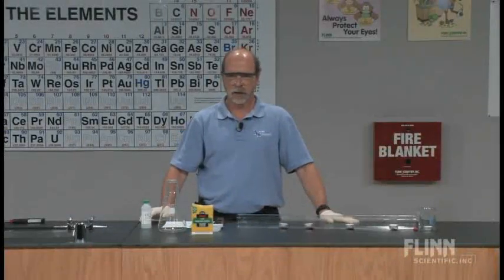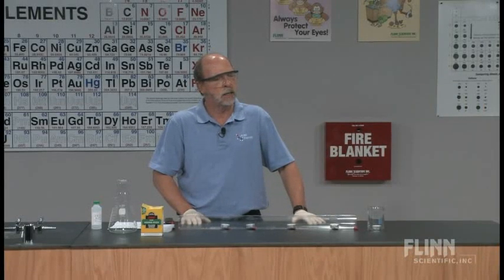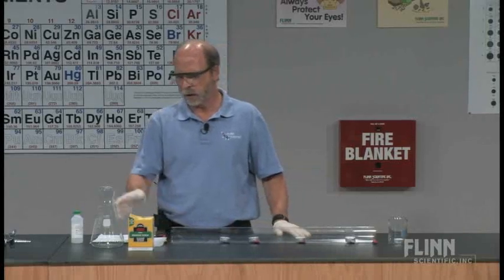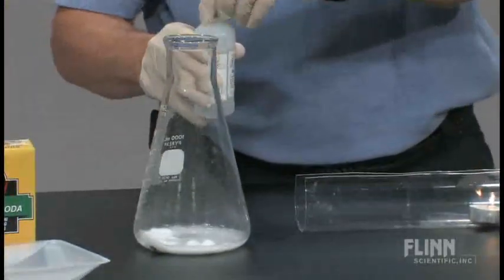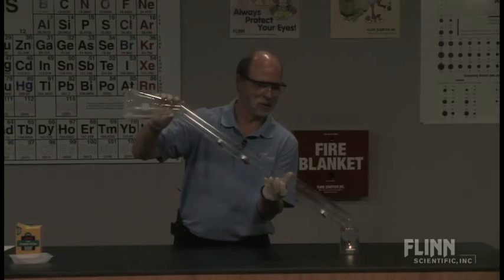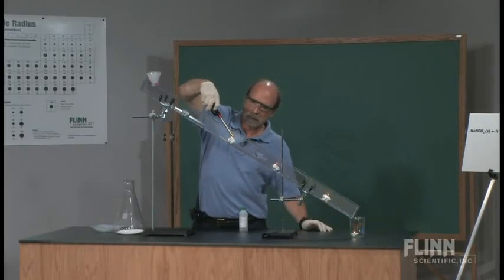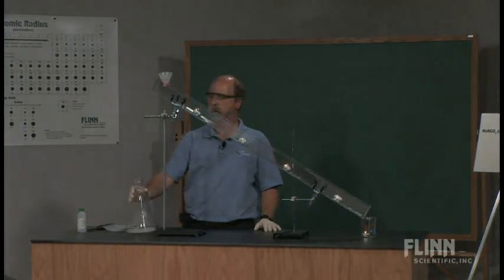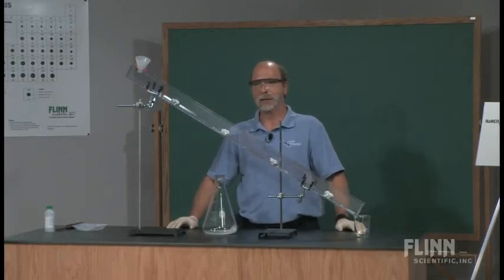The Candle Snuffer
Extinguish candle flames by pouring carbon dioxide.